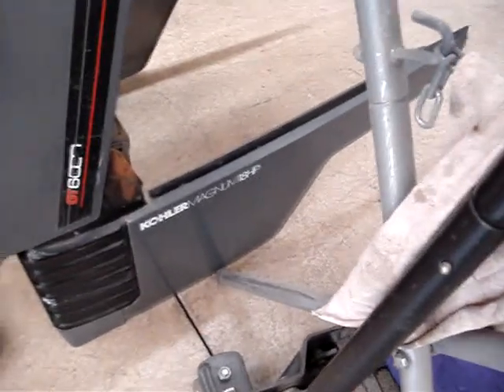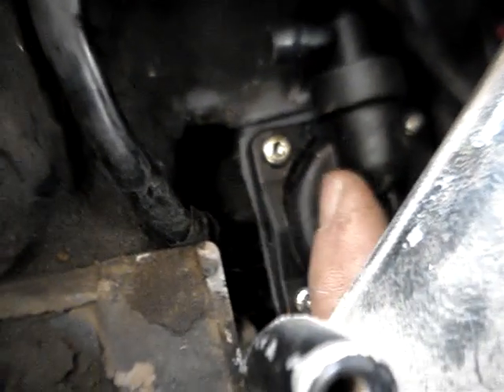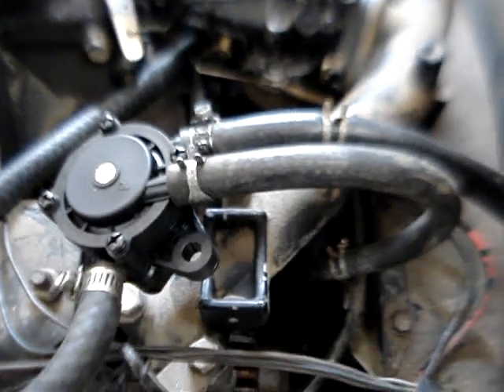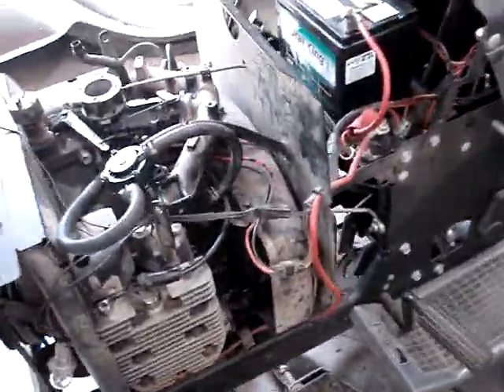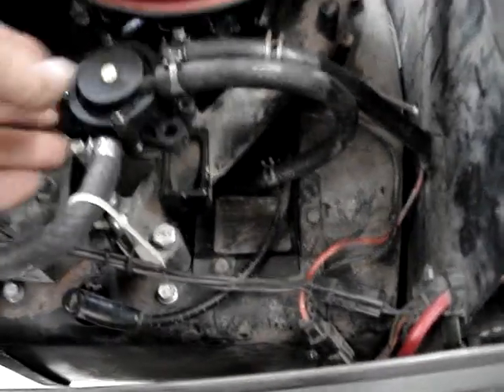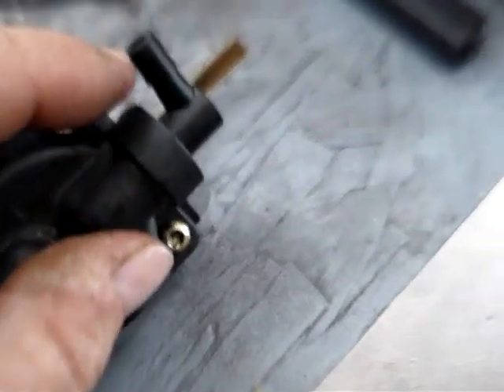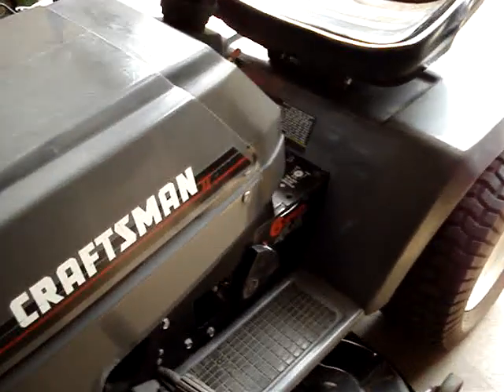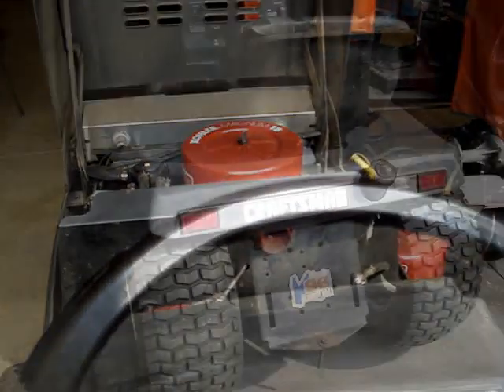Kohler Mechanical Fuel Pump Conversion to Vacuum Pump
In this video we convert a Kohler M18 engine from a factory mechanical fuel pump to a vacuum fuel pump. The original Kohler Parts fuel pump or rebuild kits are hard to find, very pricey when you find them and the alternative cheap foreign parts haven't been very good for me. There's a picture of the fuel pump listing after the video and the link is below.
Just remember this is a works for me video and you should consider your own skill level and what you're comfortable doing at your own risk.

Here's the link to the fuel pump: